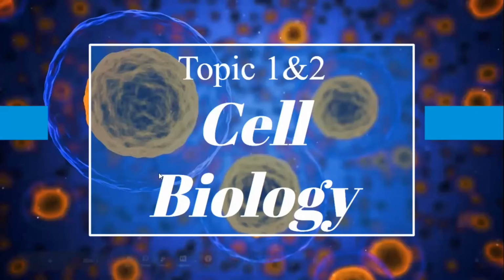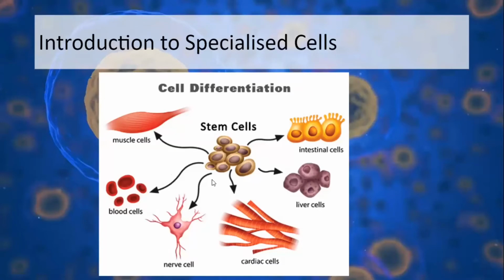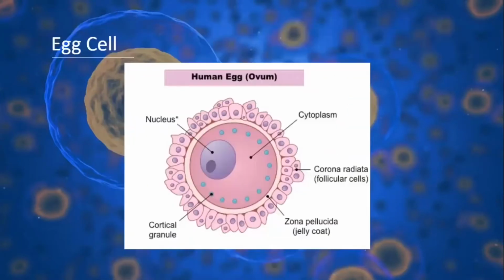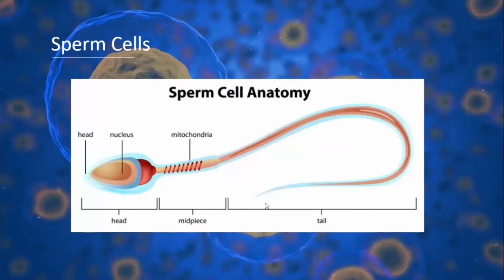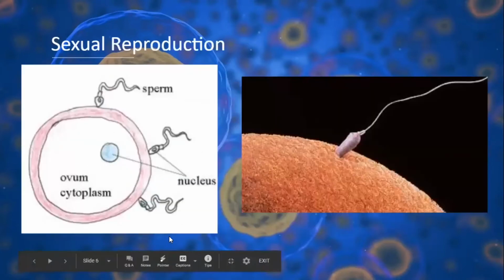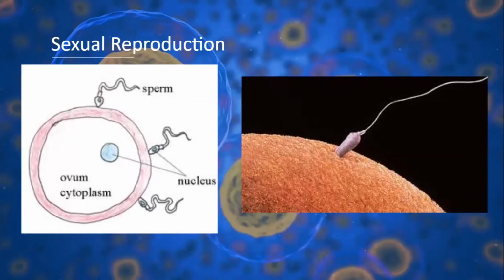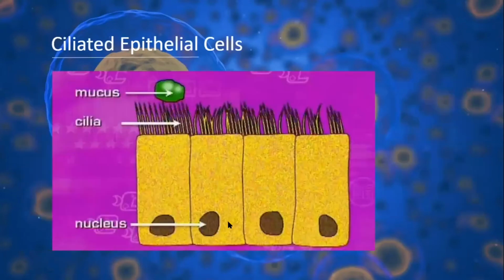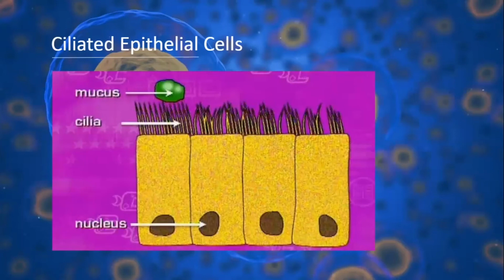Topic 1.2 Cell Biology: Specialised Cells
Enjoy Topic 1.2 Specialised Cells. We will go into more detail about differentiation and stem cells in Topic 2. :)